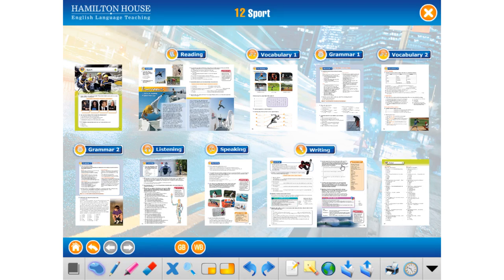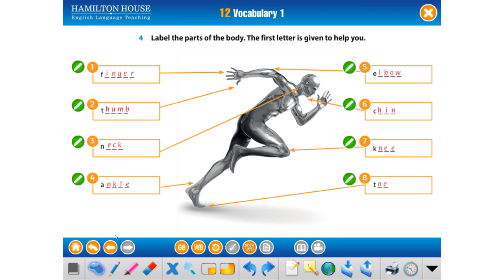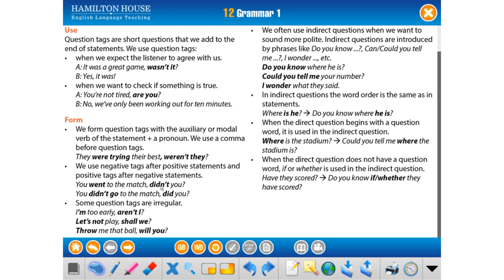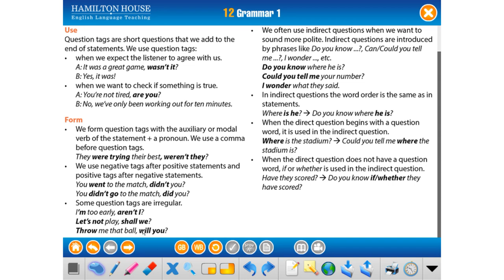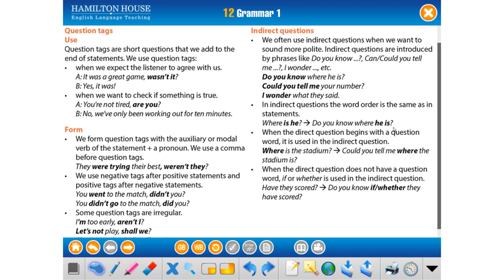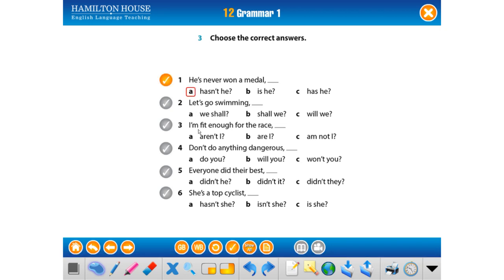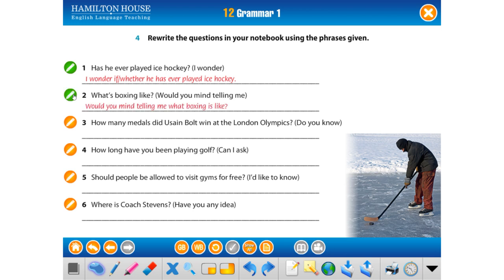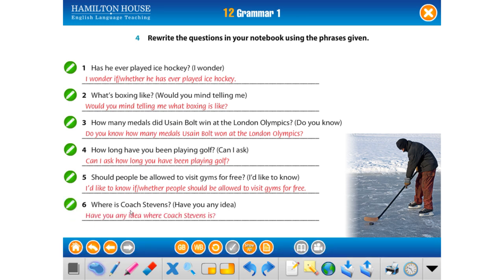Unit 12 Lesson 1 Vocabulary1 and Grammar1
ÖMER ÇAM AIHL ENGLISH PREP CLASSES
ENGLISH DOWNLOAD B1 STUDENT'S BOOK VIDEO LESSONS
TEACHERS: MURAT YAĞCI, SEVİNÇ EROL YAĞCI, ZARİFE ÇUBUK
COORDINATOR: MUHAMMED ÇİÇEK